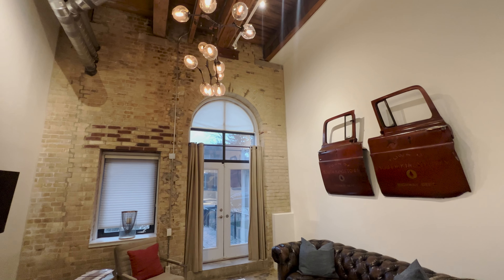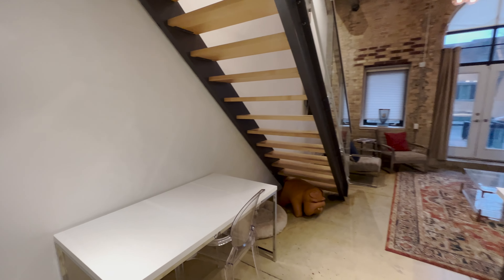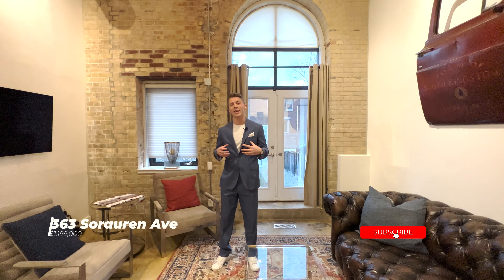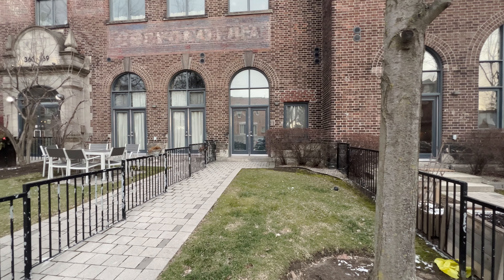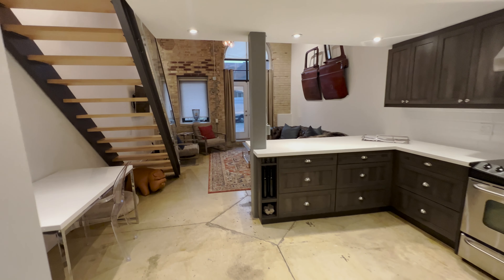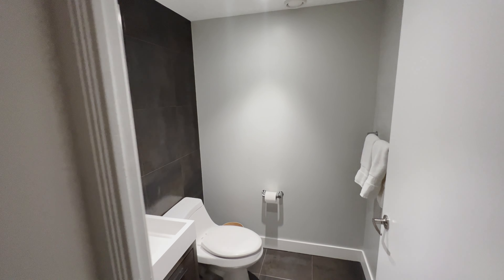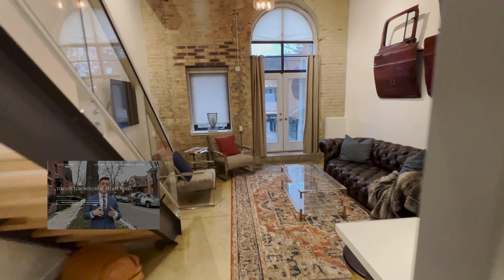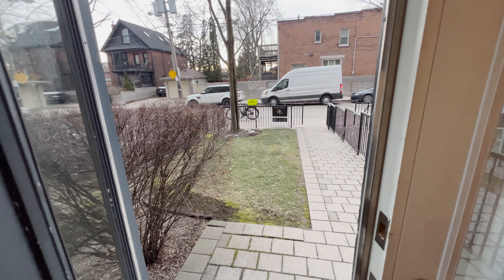Inside a 1.2 MILLION CONVERTED 1903 BUILT TORONTO HARDLOFT I Robert Watson Lofts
Listed by Sam Knol from Toronto Lofts Realty Corp

Inside a 4.7 MILLION YORKVILLE TORONTO home 🇨🇦  I 46 Elgin Avenue

00:00 - Intro
0:20 - Main Floor Tour
1:32 - Loft Tour

Description: Welcome To Robert Watson Lofts! Rare Walk-Up Hard Loft Boasting With Character. Open Concept Two-Storey Layout. For Those Who Love To Bbq, Those Who Don't Like Taking The Elevator. Close Walk To Sorauren And High Park. The Location Of This Hard Loft Couldn't Get Any Better. Roncesvalles Neighbourhood Is One Of The Best! One Bedroom With Den/Storage Area. Space For Desk/Office Area. 2nd Floor Bedroom With Ensuite Washroom And Walk In Closet. Kitchen And Both Washrooms Have Been Completely Redone. All With Gorgeous High End Finishes. Brand New Appliances. New Finishes Compliment The Loft Features: Post/Beam, Exposed Brick, Concrete Floor, And Wood Paneling Ceiling. Parking And Locker.